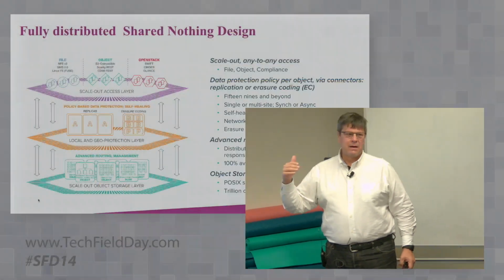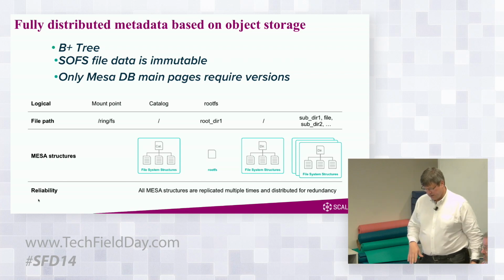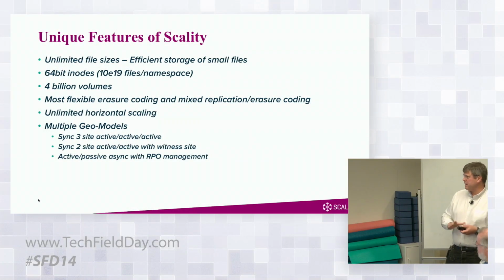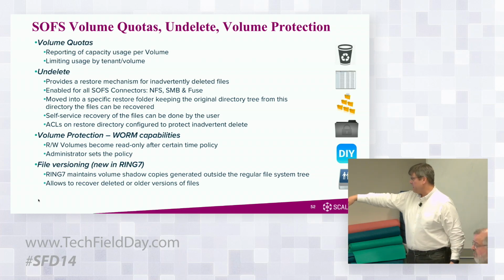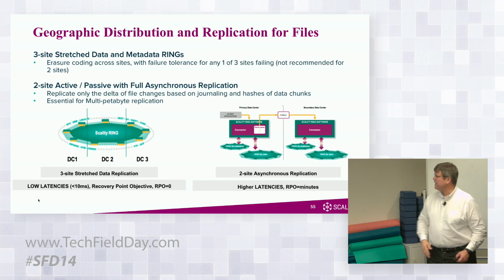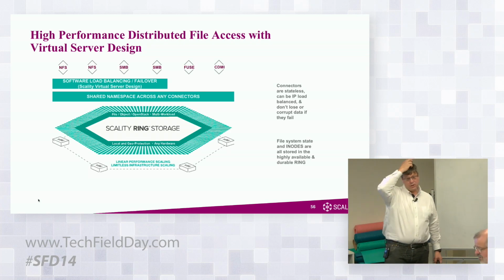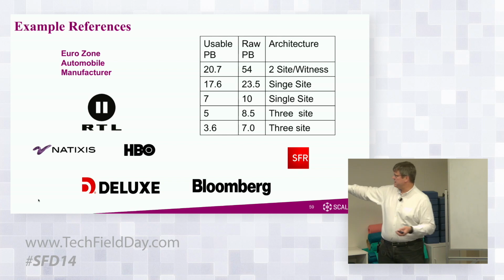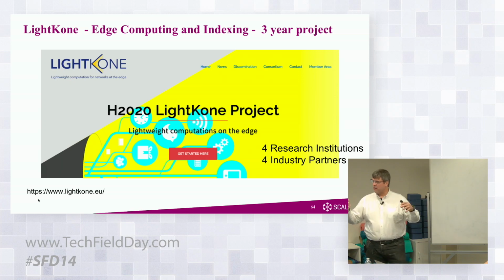Scality Next Generation File Systems - Scale out File System with Brad King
Brad King, Chief Architect at Scality, takes a deep dive into the Scality Scale Out File System (SOFS). This includes a look at how it works, benefits of SOFS, and their work on next generation scale-out filesystems.